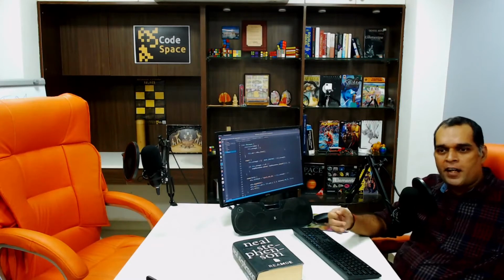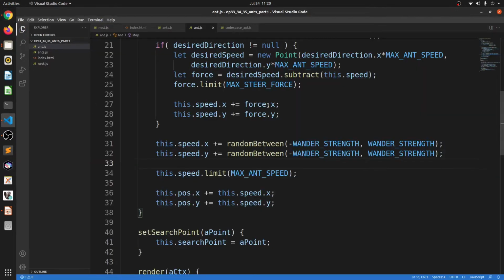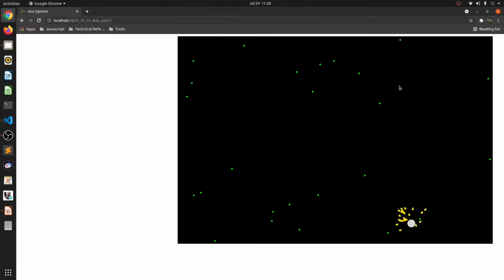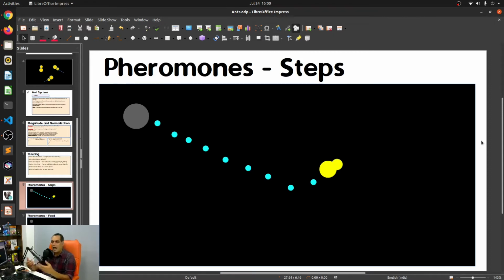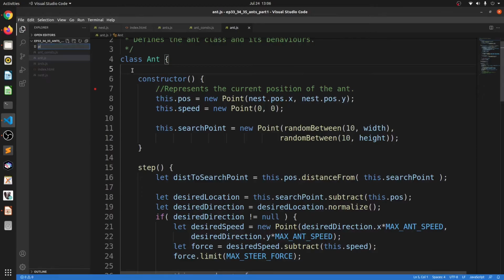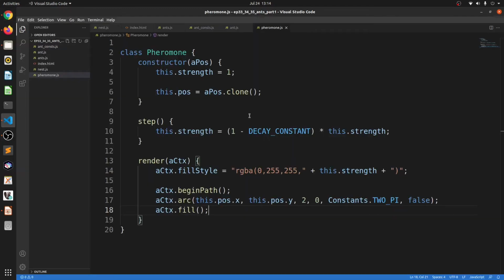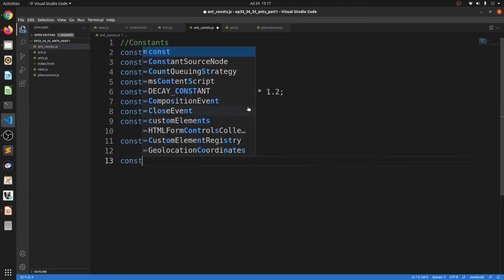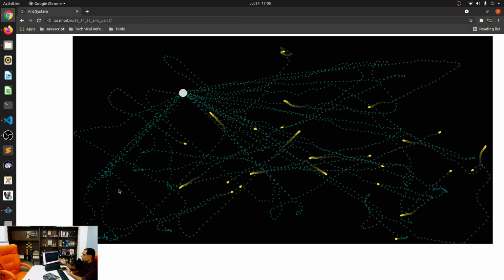Episode 35 - Ant System - Part 3. How do ants find their way back home?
This is a continuation of last two week's Ant Colony System. This week we define wandering behaviour and pheromones. This is part 3 of building an ant system that will try and mimic the behaviour of an ant colony.

00:00 Beginning
00:21 Introduction
00:37 Coding the Nest
02:01 Nest Results
02:10 Changes to the Point class
02:21 Ant Wandering
02:35 Wandering results
03:07 Ant body size and multiple ants
04:14 Multi ants results
05:06 Some housekeeping
05:22 Curb your wandering.
05:59 Curbing results
06:49 Pheromone Explanation
09:23 Coding Pheromones
11:15 Pheromone Results
12:37 Ant Modes Explanation
13:38 Ant Modes Coding
15:13 Final Results and ending.